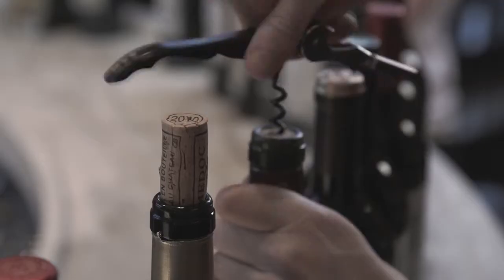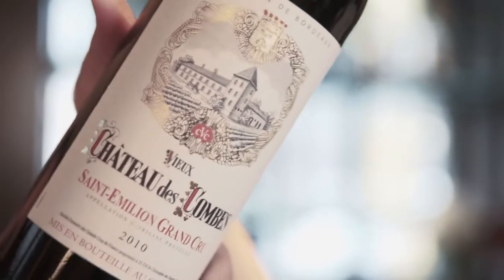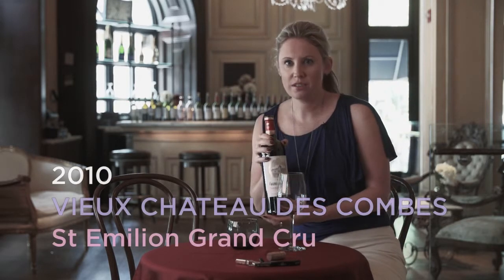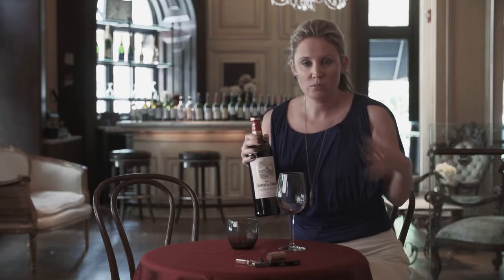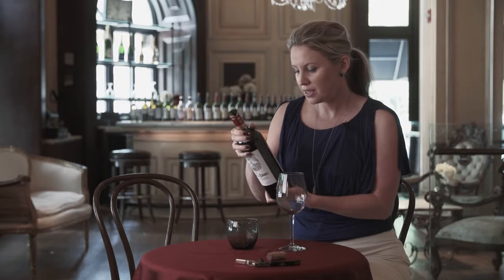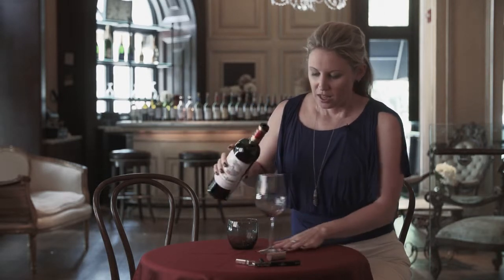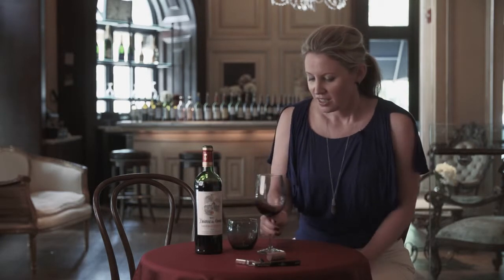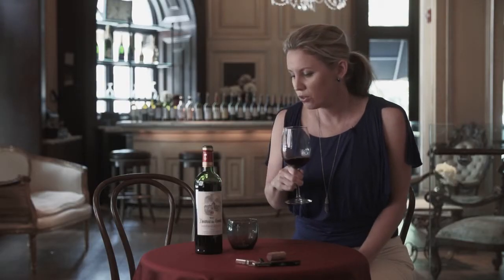Bordeaux Wine Review: 2010 Vieux Chateau des Combes, Saint-Emilion Grand Cru #61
TASTING NOTE
Our Guest Juror Mindy Joyce is tasting the 2010 Vieux Chateau des Combes, Saint-Emilion Grand Cru, from the 2013 Today's Bordeaux selection.
A plummy and fresh palate with notes of tobacco, cherry, oak and menthol with a damp earthy undertone.
This wine pairs well with: Braised Beef, Grilled Meat, Mongolian Beef, Steak Frites

GRAPES
70% Merlot, 15% Cabernet Franc, 15% Cabernet Sauvignon.

If you enjoyed this video, subscribe to our channel and sign up for our free monthly newsletter to receive invitations to tasting and social events, wine recommendations, and wine tasting tips and advices